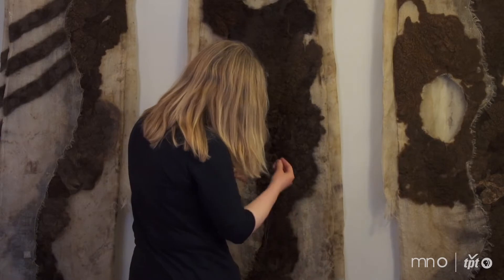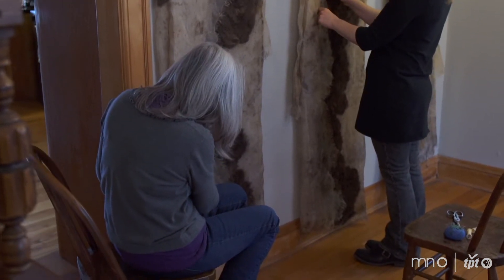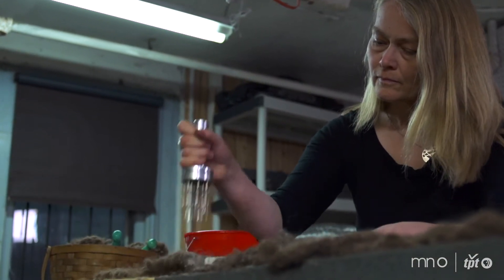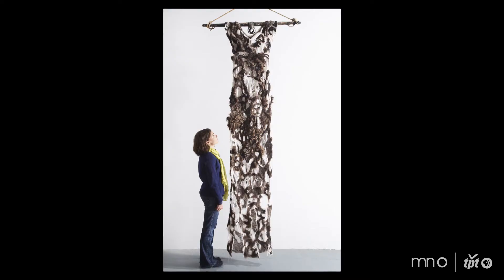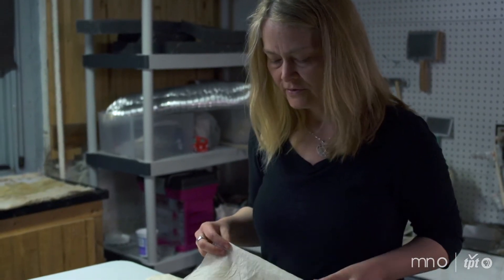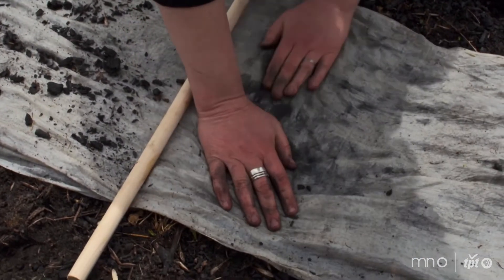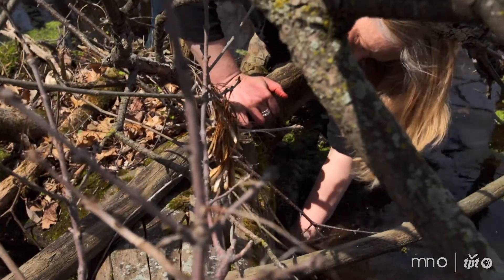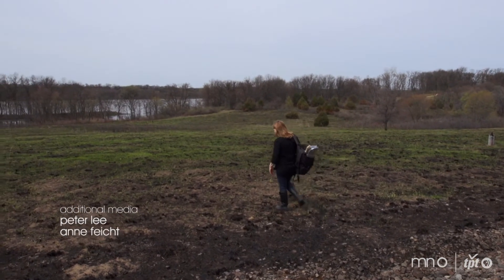Moira Bateman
Inspired and fascinated by nature, Moira Bateman earned a degree in landscape architecture, but changed course to pursue mixed-media art full time. Her knowledge of native plants and geologic history inform her work as she incorporates natural materials and processes into the creation of her sculptural dresses.